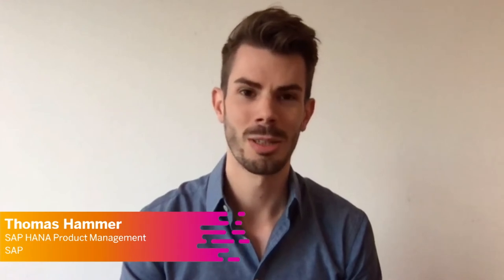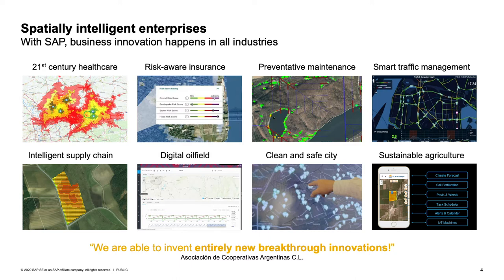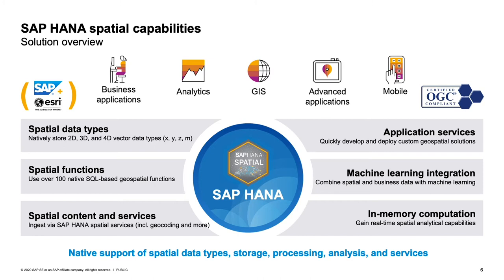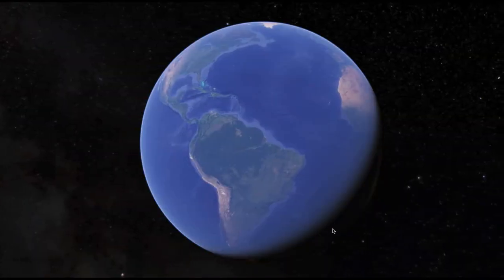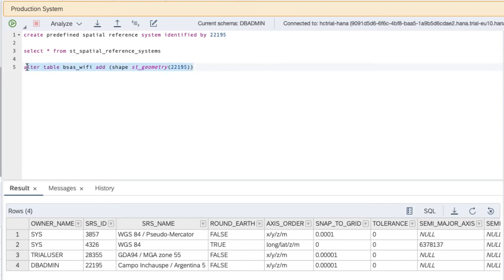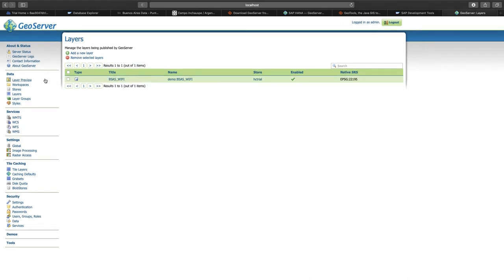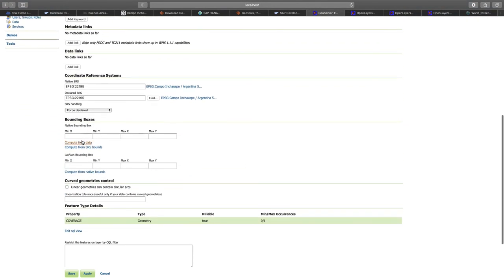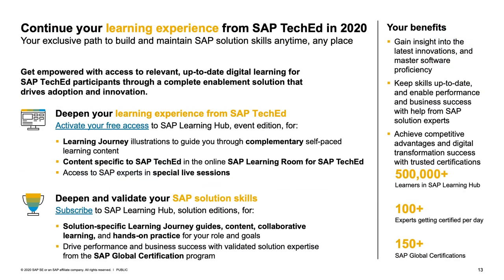Embedded Location Analytics and the Power of Geospatial Data + DEMO | SAP TechEd in 2020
Location intelligence and spatial data can boost enterprise systems. Find out how the spatial capabilities of SAP HANA Cloud can integrate and analyze location data and work with integration capabilities of commercial and open-source GIS software. Also, we demystify SAP HANA spatial services, which can augment spatial data residing in SAP HANA with location-based services. We showcase how SAP business applications can benefit from an open-partner ecosystem and intelligent spatial services.

Speakers:
      Mathias Kemeter, Head of SAP HANA Spatial, SAP
      Thomas Hammer, Product Manager - SAP HANA Cloud, SAP

Track: Database and Data Management
Sub-Track: Process multi-model data in SAP HANA Cloud and SAP HANA on premises (DAT201)
Session Type: Lecture (40 min)
Level: Advanced
Job Role: Architect, Data Scientist, Developer, Product Manager
Item of Interest: SAP HANA